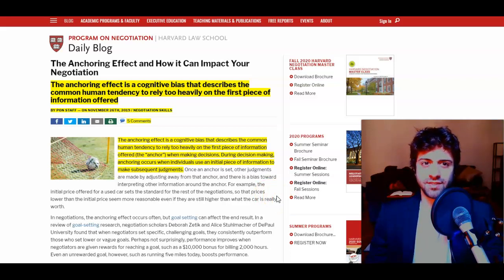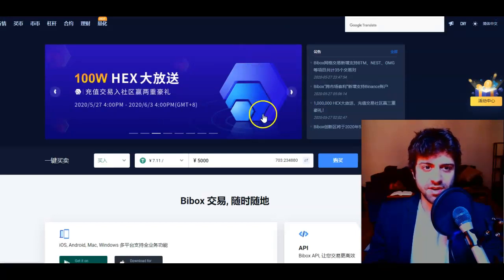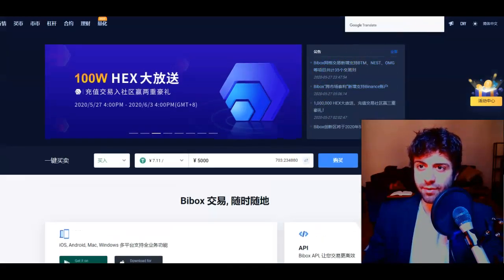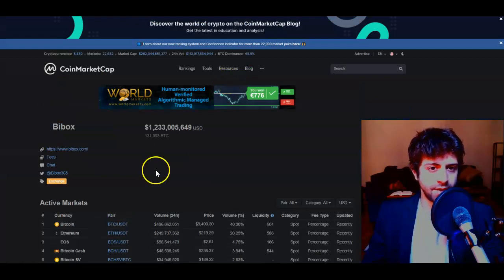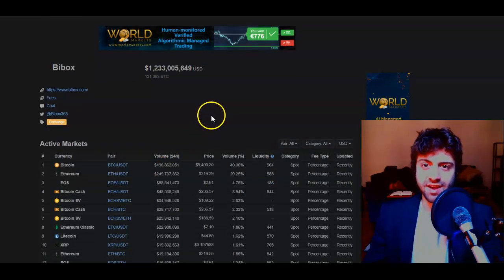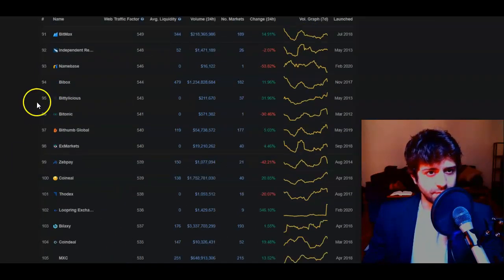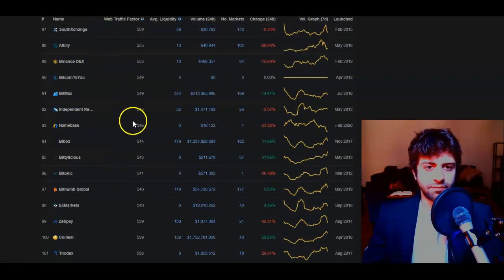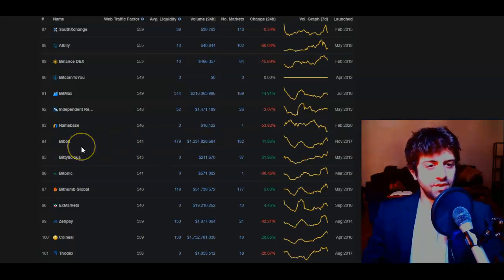💲 1 Dollar HEX ⁉️ Is It Possible❓ Why Not❓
💰 Convert your money directly to crypto and start making money (iOS + Android)

🔼 Cool stuff | Other cool stuff 🔽